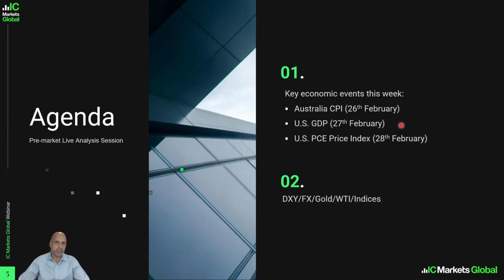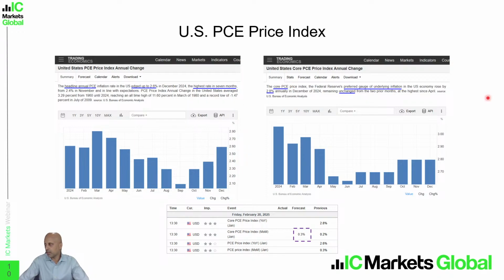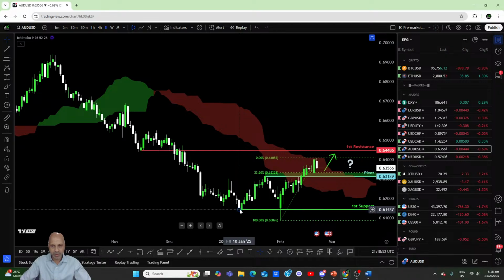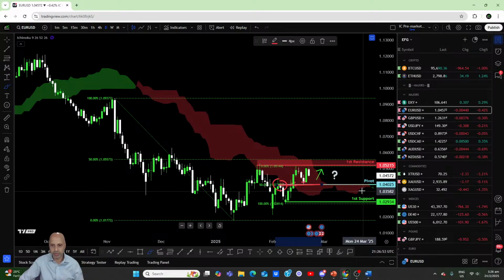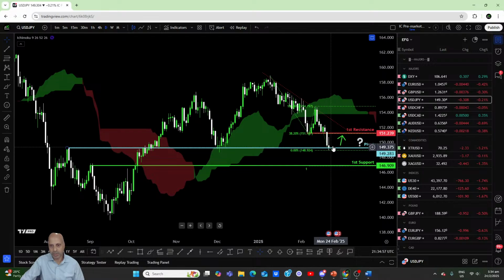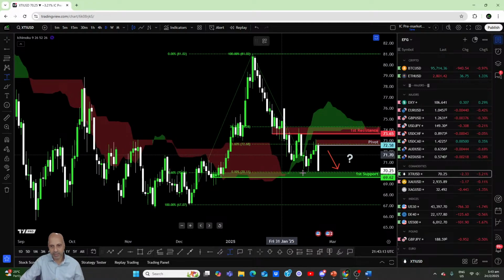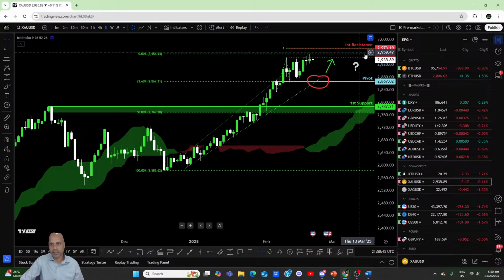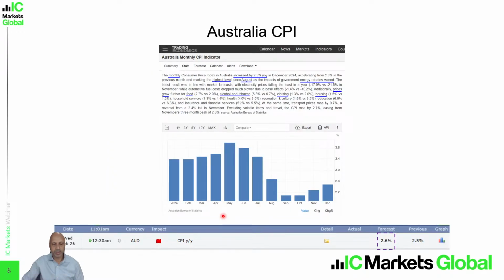Sunday Pre-Market Analysis | Ketan Rameshchandra | 23 February 2025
Every Sunday, we'll cover:
- Q&A session